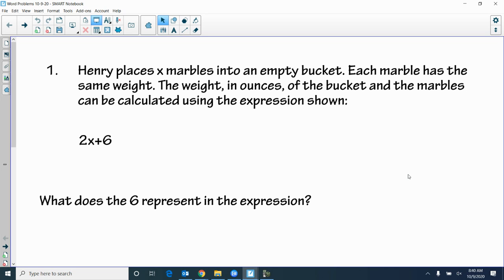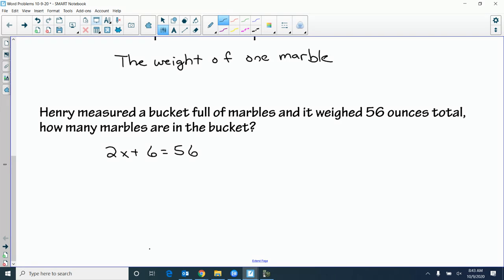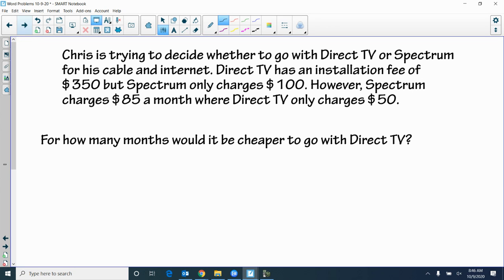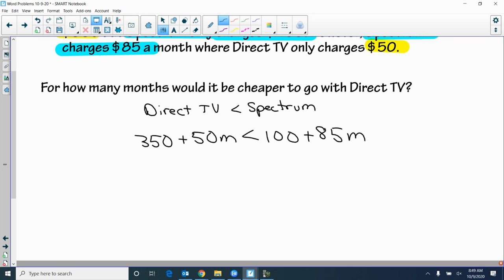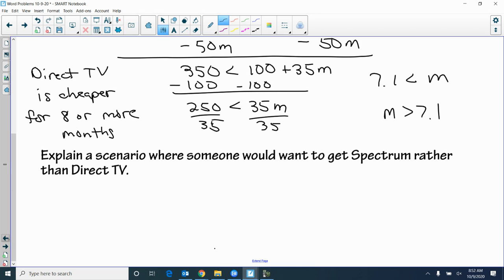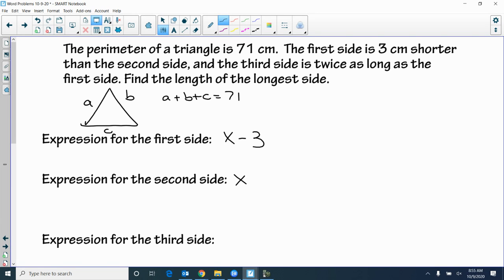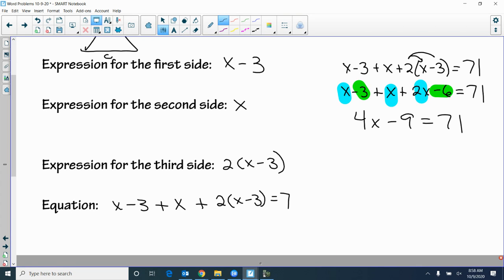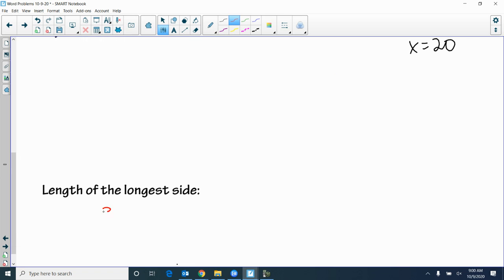Work Problems: Oct. 9, 2020